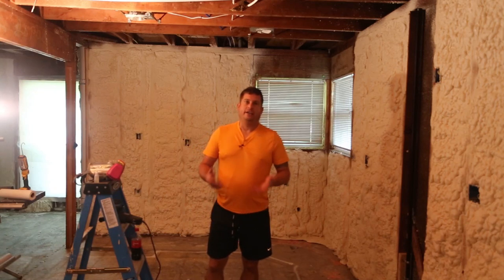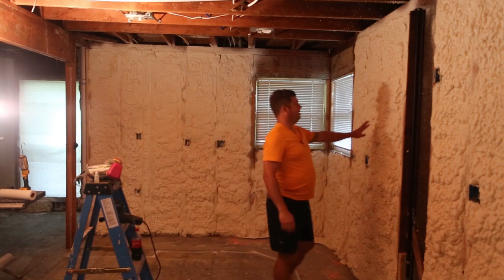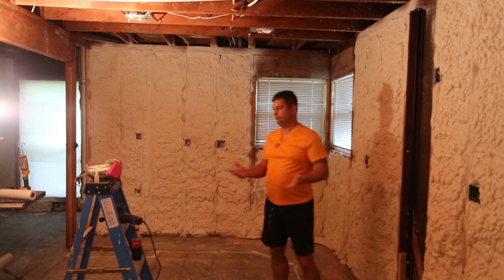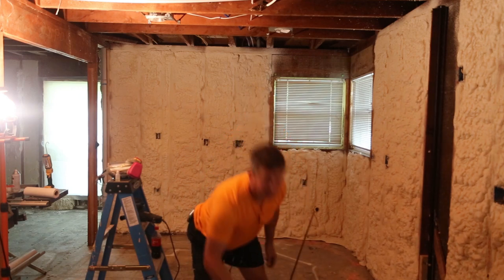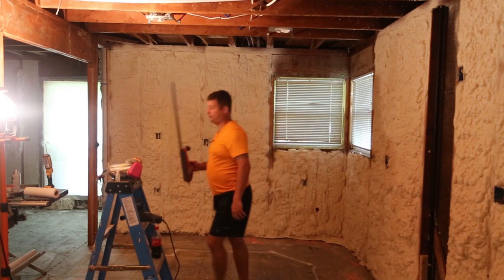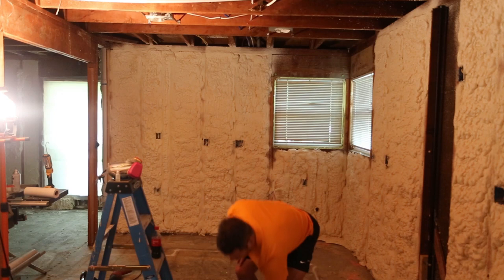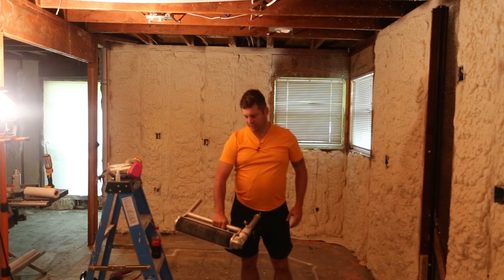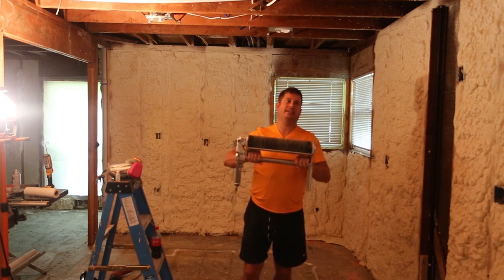DIY Spray Foam - How to Trim foam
In this video I discuss and show the different tools to trim spray foam.  I also demonstrate how to use the tools that I like the best.  I am installing spray foam as part of a home renovation.